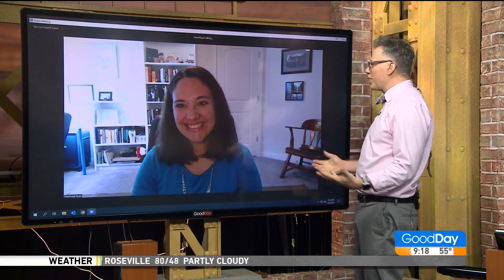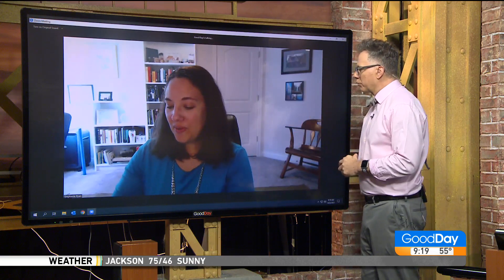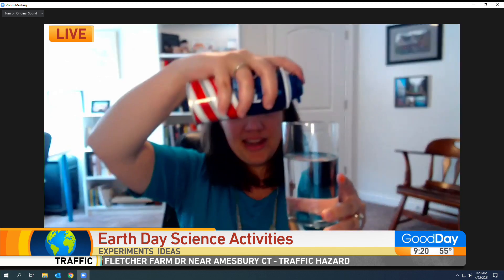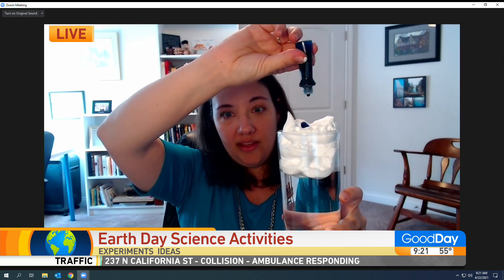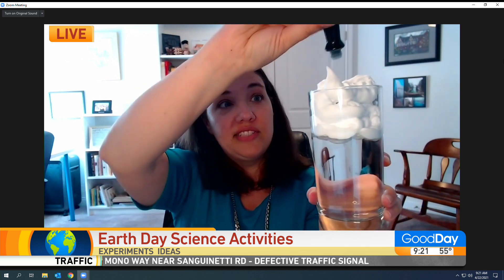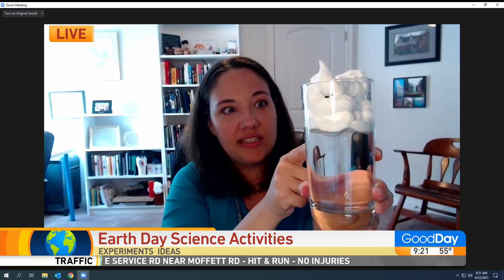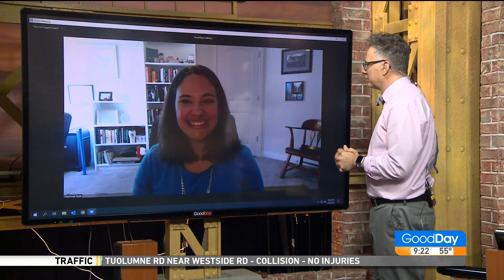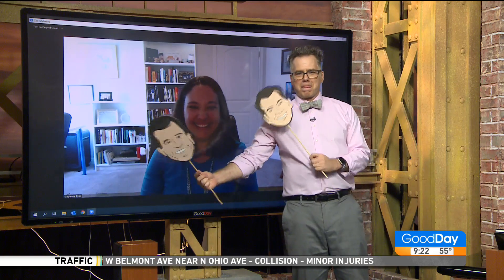Earth Day Science Activities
Cody talks to Dr. Stephanie Ryan about Earth Day Science Activities you can have your children do!  Check out the cool science experiments she shows us!